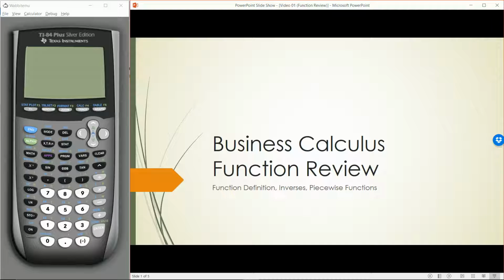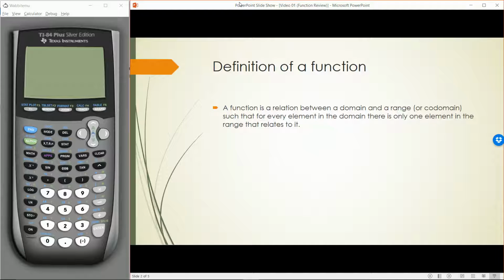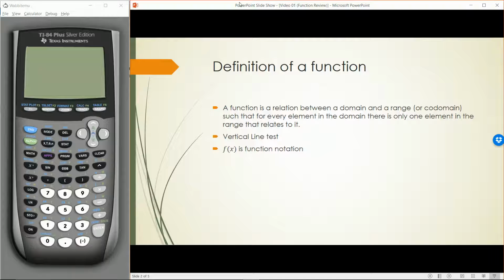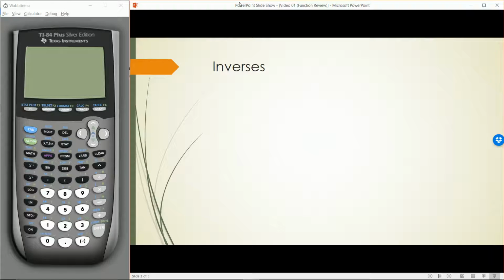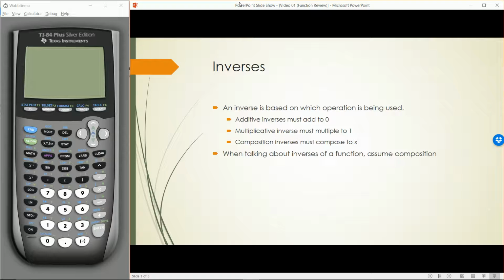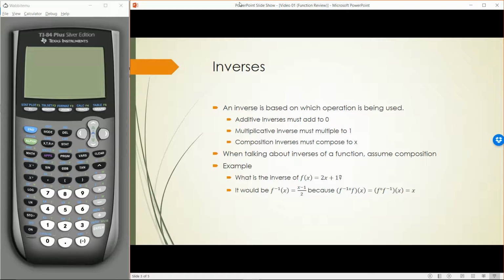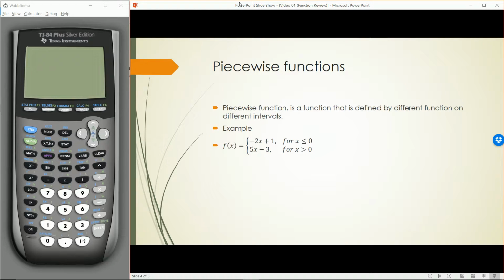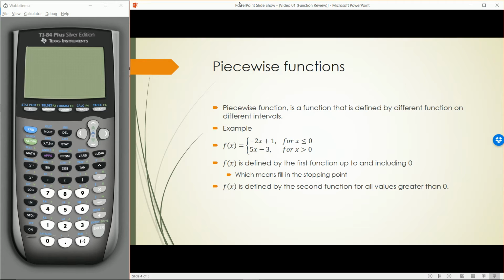Video 01 Function Review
Function review for students starting business calculus at Central Michigan University.